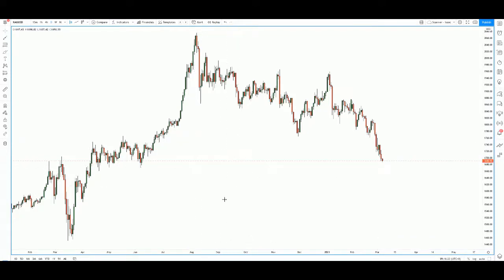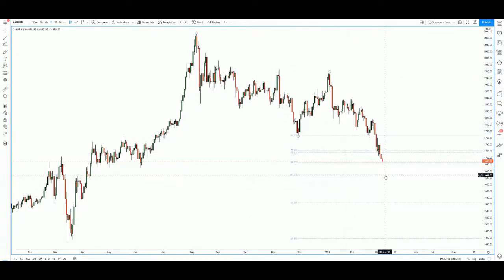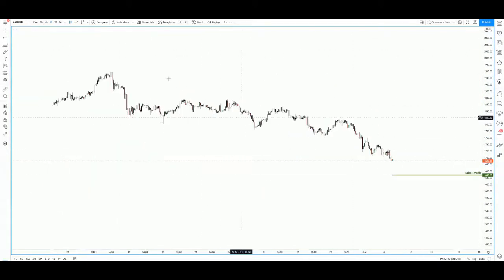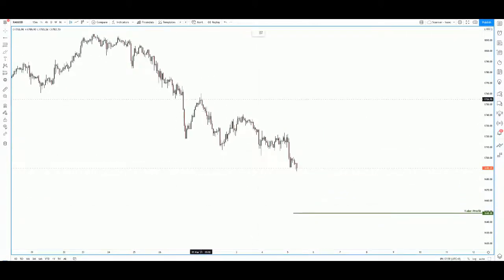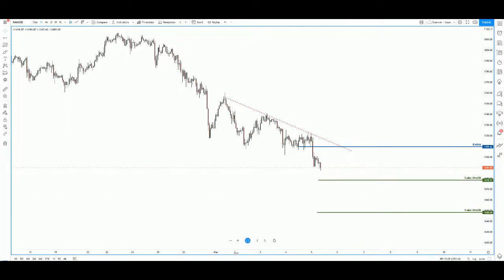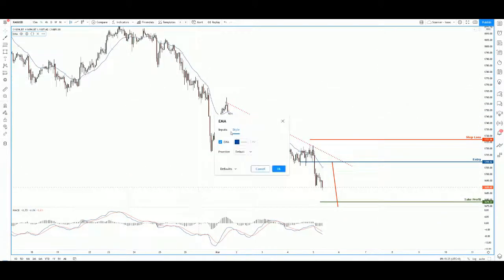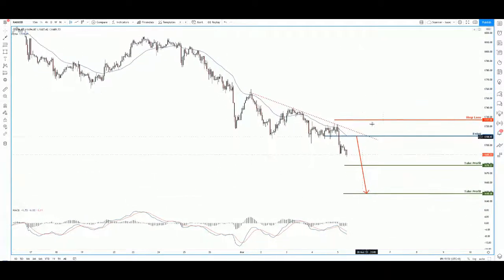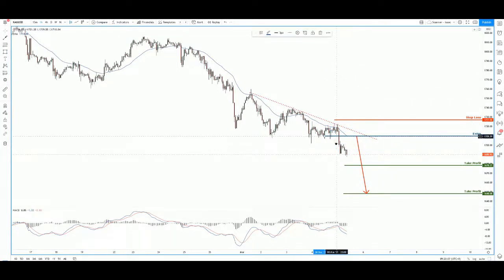Forex forecast 03/05/2021 on Gold from Dean Leo